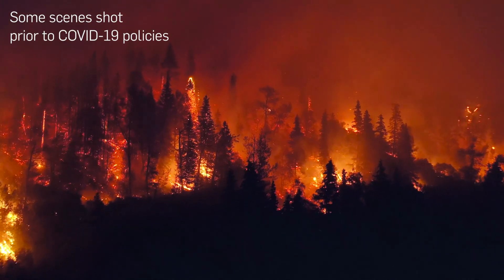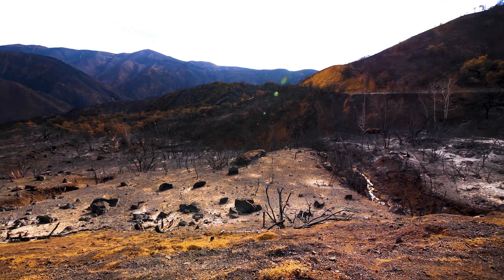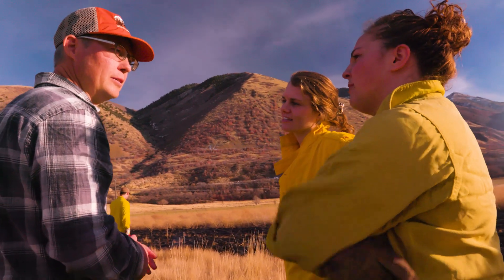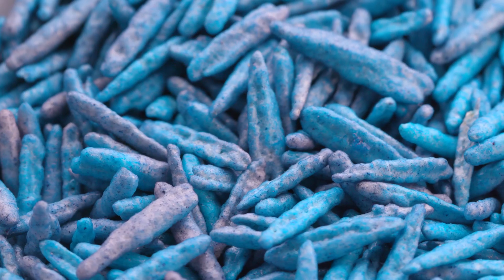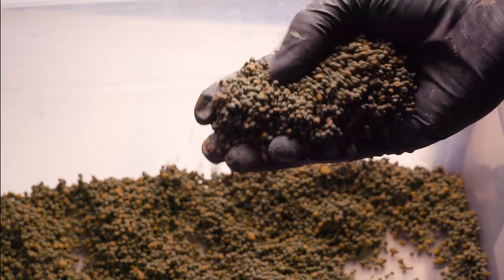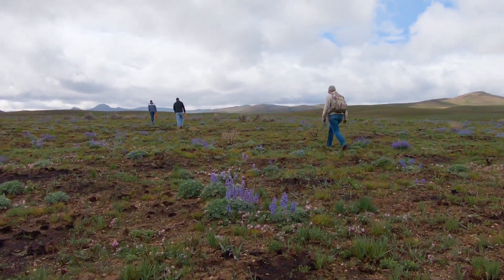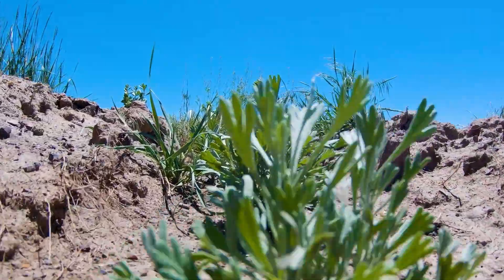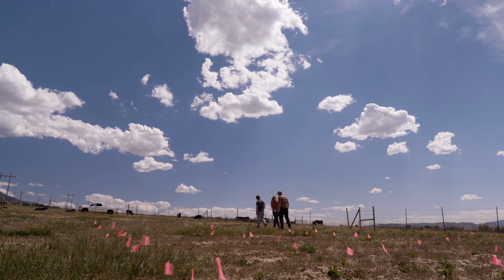Fighting fire with seeds; BYU helps native plants survive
BYU seed coating technology helps restore native plants after devastating wildfires
Using seed enhancement technology never before used in rangeland restoration, BYU Professor Matt Madsen and his students are leading an effort to reseed fire-scorched landscapes across the Great Basin with native plants. This technology includes seed coatings traditionally used in commercial farming (for food products) and other treatments that are specifically formulated for rangeland seeds. Re-establishing native plants is key to preventing devastating wildfires, which are often fueled by invasive species that dry out earlier in the season, spread fire more quickly, and lead to megafires.

(From BYU News): Catastrophic fires in the West are burning hotter than ever, leaving paths of destruction through both human development and native plant ecosystems.

These charred landscapes, barren of natural plant growth, become a vacuum for the growth of invasive species like cheatgrass which, unlike more fire-resistant native plants, fuel fires and help them spread faster and burn hotter. If left unchecked, the process becomes a dangerous cycle of flames.

“If we don’t get native plants back on the landscapes, we’re going to have more and more fires and those fires are going to be increasingly destructive,” said Matt Madsen, BYU professor of plant and wildlife sciences. “When we look at our landscapes and how much has been burned, a lot of times we don’t even have enough seed to go around and there’s also a lack of performance of the seed that does get planted. It’s a really big challenge.”

Using seed enhancement technology never before used in rangeland restoration, Madsen and his students are leading an effort to reseed fire-scorched landscapes across the Great Basin with native plants. This technology includes seed coatings traditionally used in commercial farming (for food products) and other treatments that are specifically formulated for rangeland seeds.

How it works and which coating is used depends on the seed, but the goal is always the same: help the seeds get distributed evenly into the soil and give them the best chance for survival.

One example includes their work on sagebrush seed, which is small, fine and has an almost sawdust quality to it when piled up, which tends to clog up seeders and not disperse well. Madsen and his team combined the sagebrush seed with clay and other filler material to make pellets which then allows for more uniform distribution.

The team has developed eight different seed coatings they are now applying to the seeds of several other native plant species. After they lay down the seed in the fall, Madsen and his team of students return the following spring to check on emergence and then revisit in summer to see how growth is faring. Their work on one species, bluebunch wheatgrass, has yielded a 60% increase in plant emergence. On close inspection of the emerging and thriving plants, the seeds with the seed-enhancement coatings are the ones doing better and surviving.

“If we can get them to grow through the first year, they’ll be there on the landscape for years to come,” Madsen said.